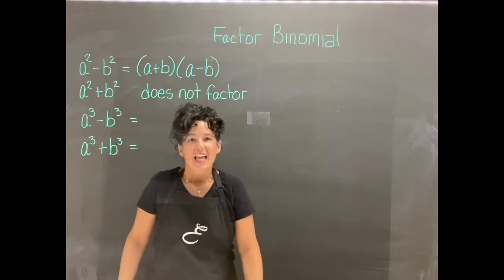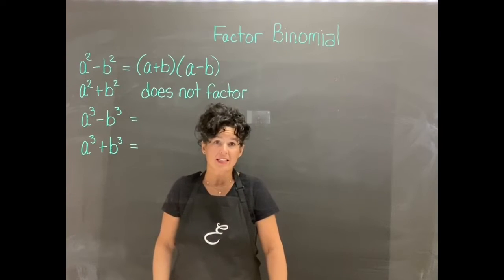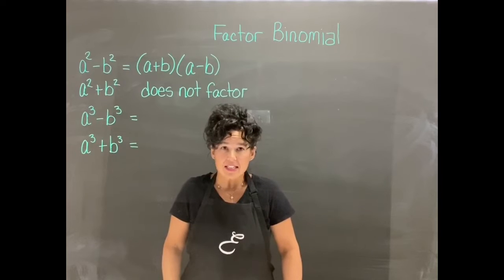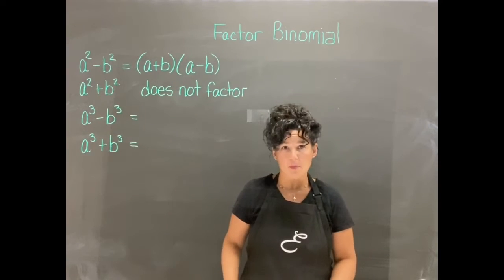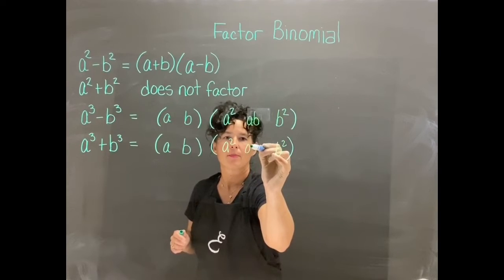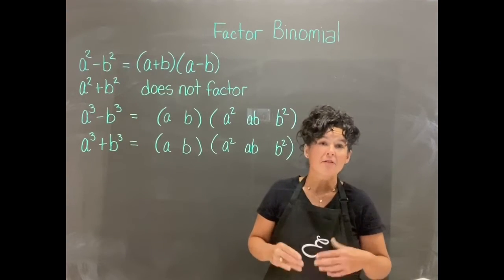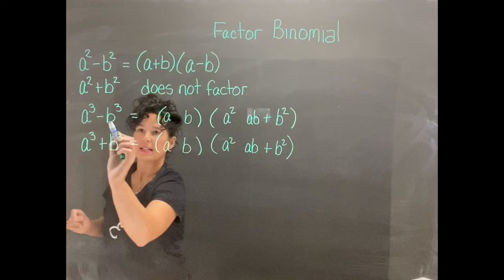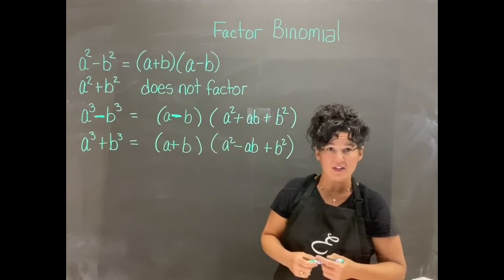Formulas for Factoring Binomials and How to memorize order of signs in the cube formulas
Difference of squares formula, difference of cubes formula sum of cubes formula